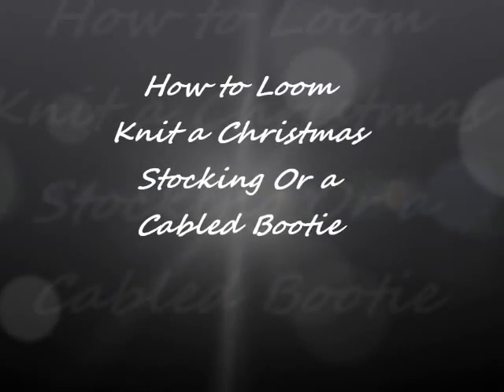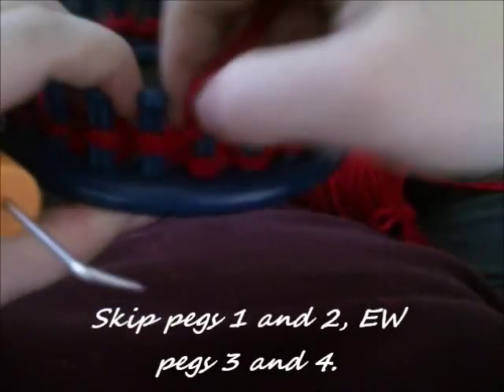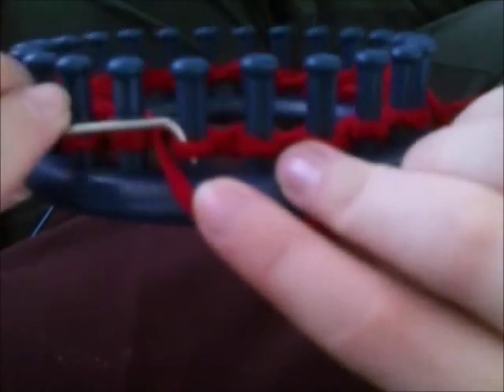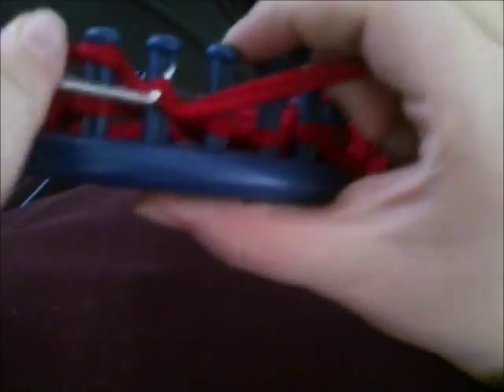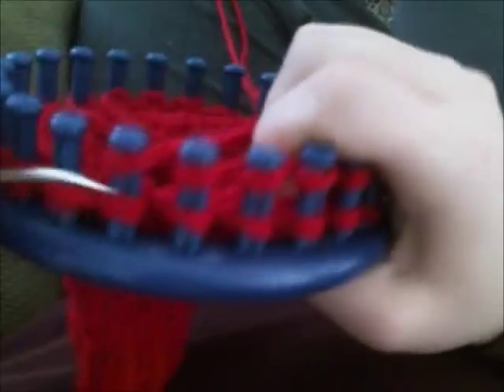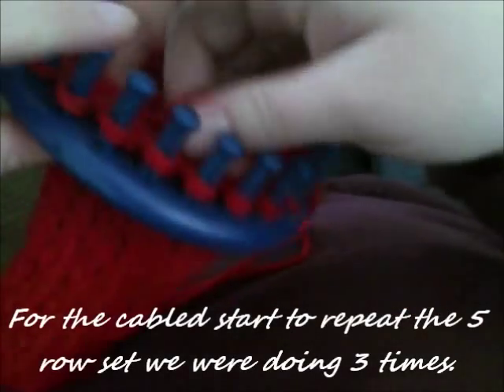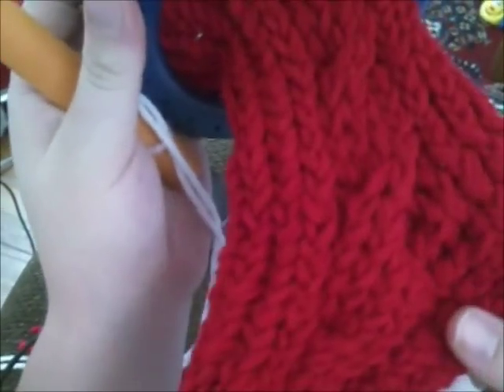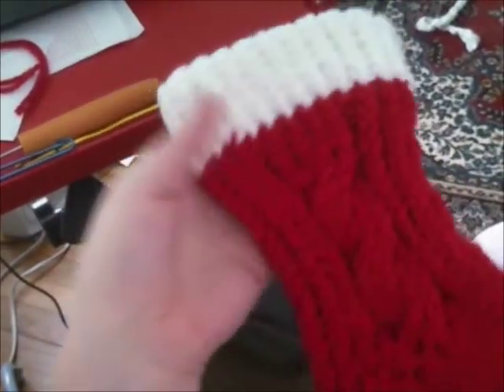How to Loom Knit a Stocking/ Booties Simple and Cabled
Items:
24 peg knifty knitter loom
looming hook
crafters needle
crochet hook
red heart yarn red and white
stitch holder